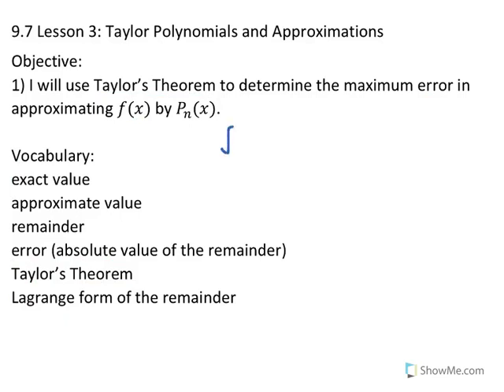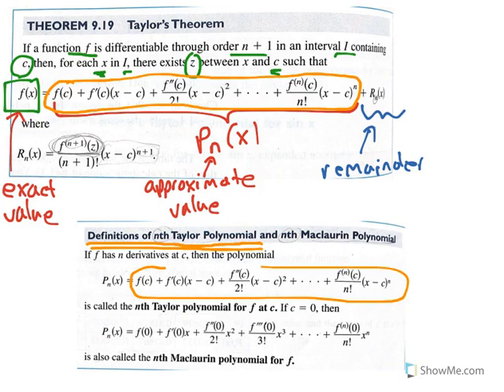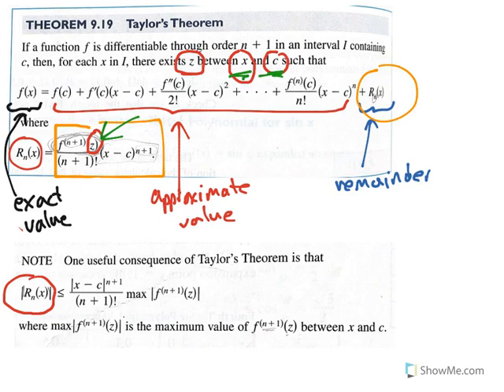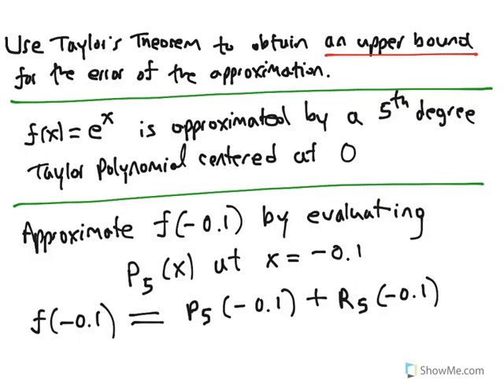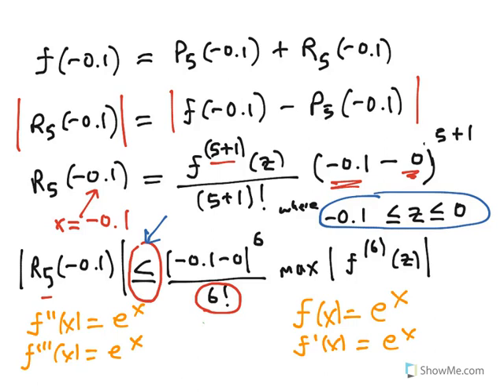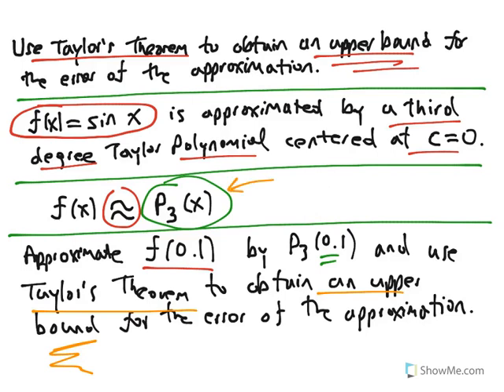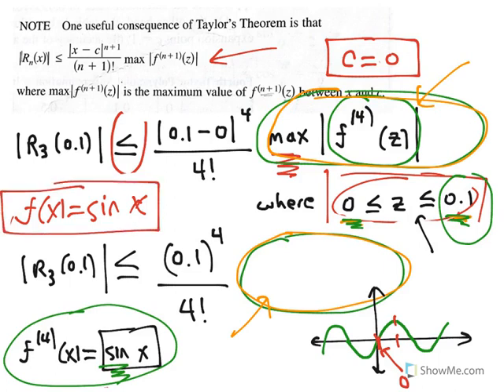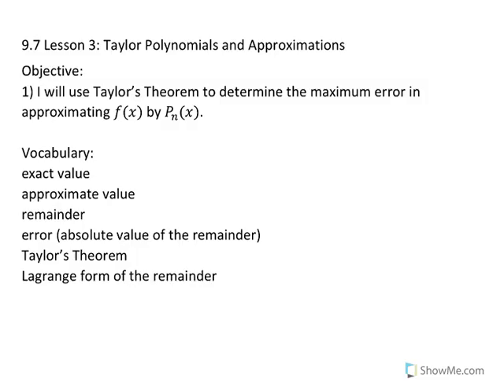9.7 Lesson 3: Taylor's Theorem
Taylor's Theorem and the Lagrange Form of the Remainder
Conceptual Development followed by
the first example at 16:56 followed by
the second example at 27:11.